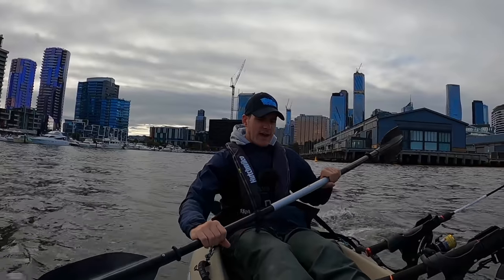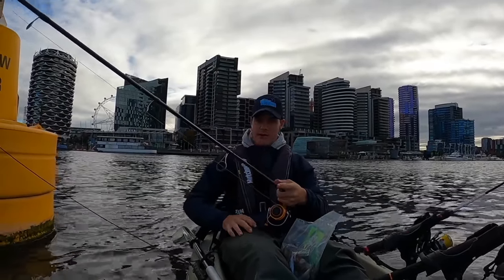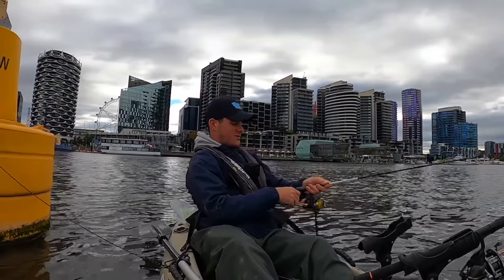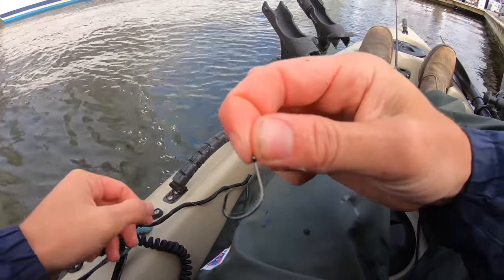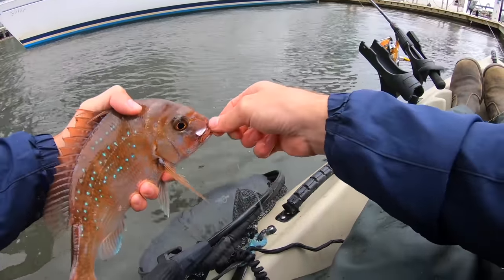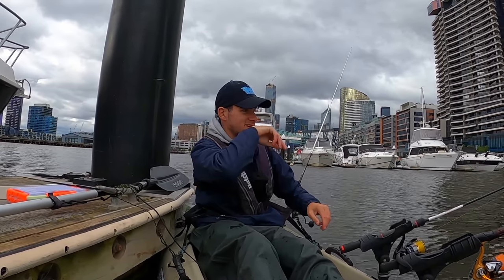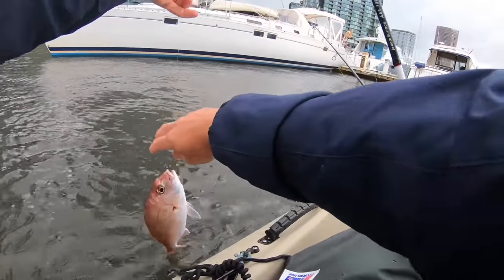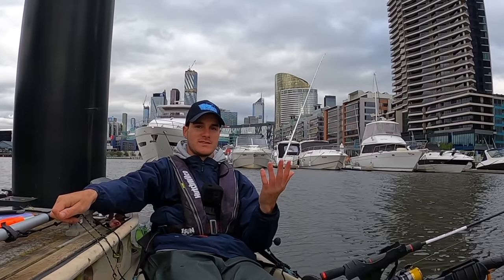Using these for bait in the city!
Some awesome fishing in the city! Using Pilchard as bait.